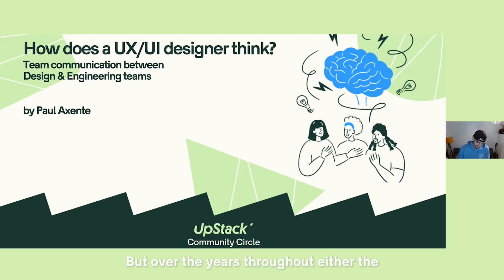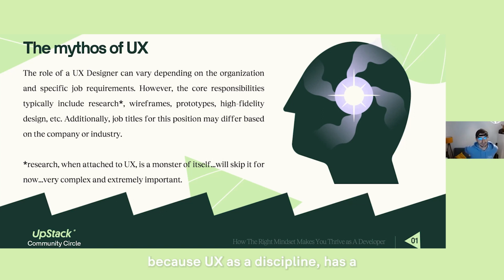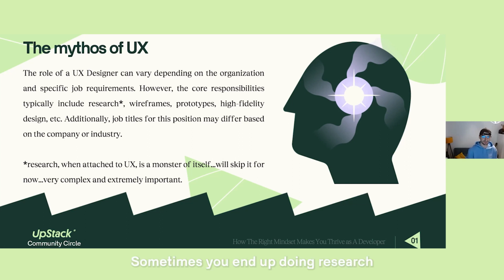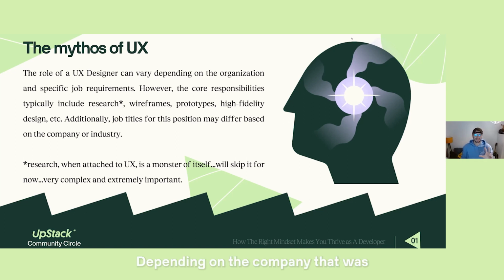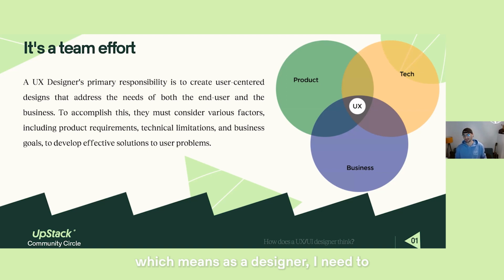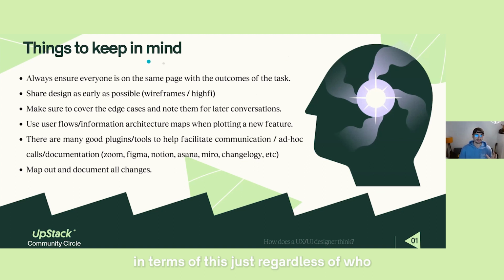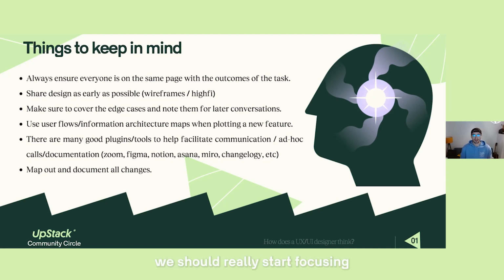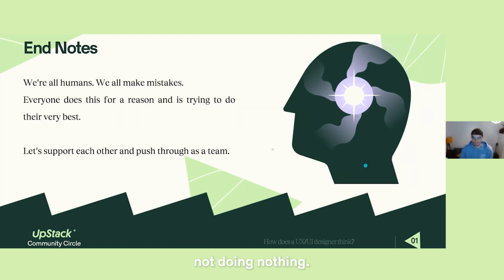Community Circle #3 How does a UX/UI designer think?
WHAT IS UPSTACK COMMUNITY CIRCLE ?
UpStack Community Circles are live workshops for our developers represented by expert guest speakers. UpStack Community Circles consist of a special topic presentation done by a guest speaker and an interactive Q&A session. Q&A sessions are available only for live participants.
TOPIC
´How does a UX/UI designer think? Team communication between Design & Engineering teams by Paul Axente.
Paule Axente is the founder of UX City, a meetup group where UX designers, developers, QAs, and everyone can sit down and share war stories and help reshape the UX Community in Cluj-Napoca and beyond.
“Over the years, I had the privilege of working with companies such as FORTUNE Media, The Telegraph, Carfax, CardConnect, and Yopeso, to name a few. Currently, I am working as a Head of User Experience at Big Interview. Recently I started an Apprenticeship in game design- one of my passions.”